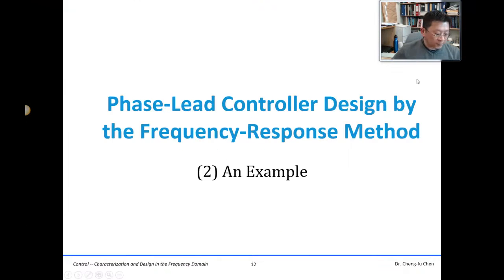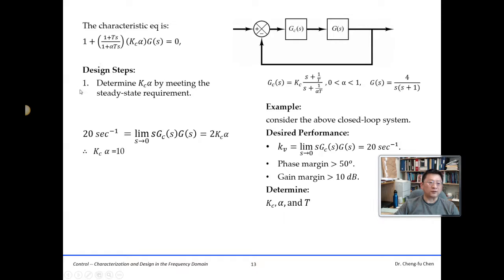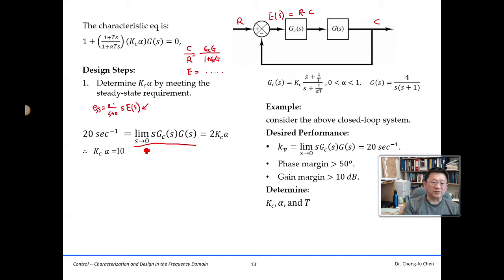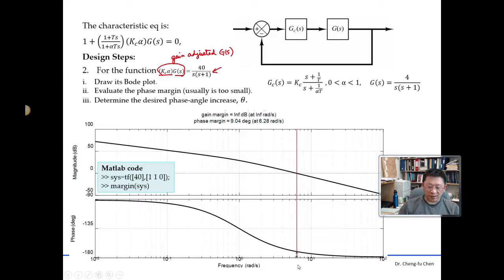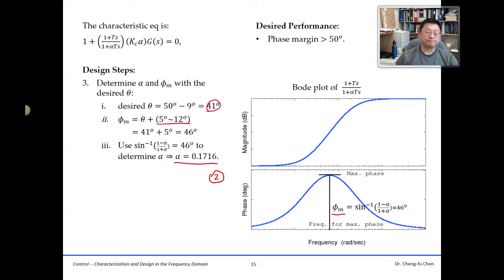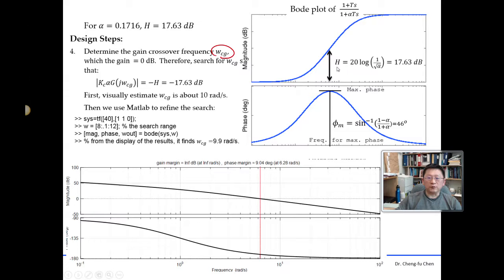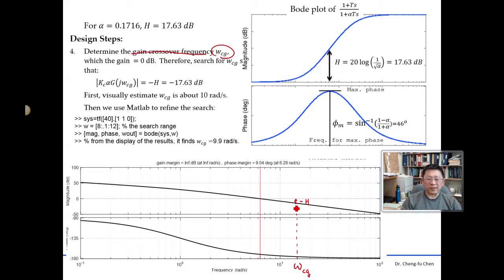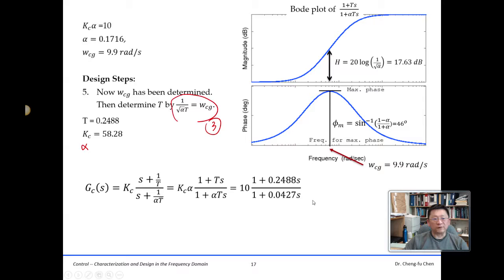462 Lead controller design example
In this video, we use one example to demonstrate the 5 steps for designing the phase lead controller.